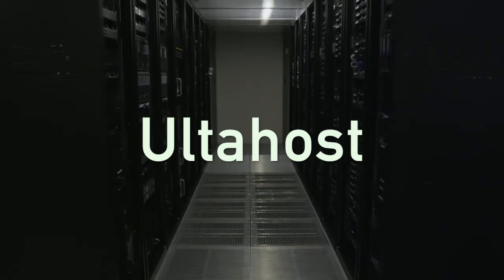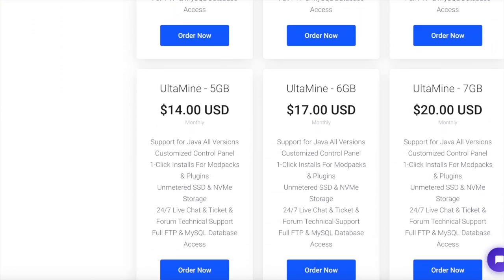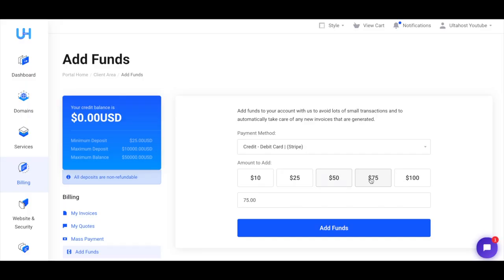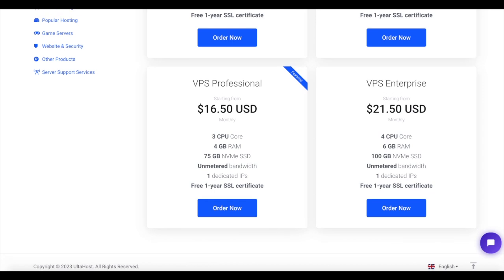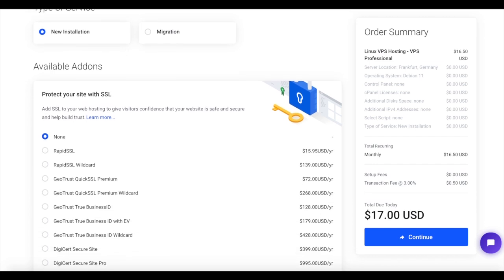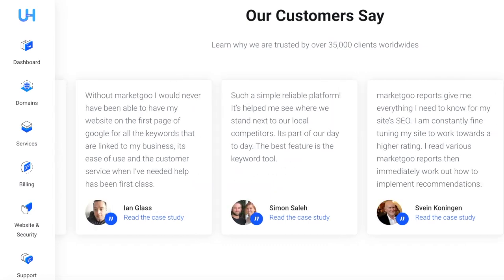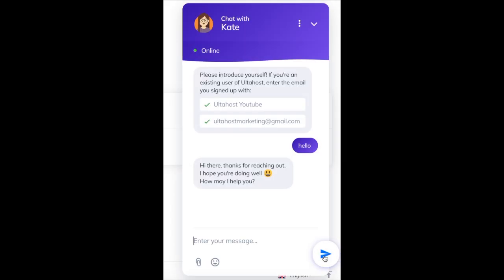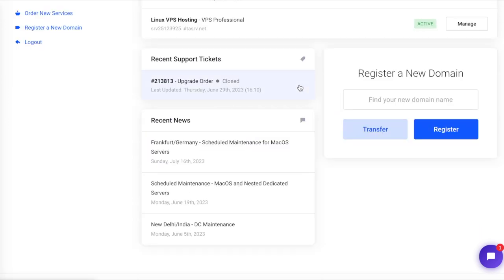Unlocking Online Success with Ultahost | A Web Hosting Solution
Discover the hosting solutions you've been searching for with Ultahost! From lightning-fast web hosting to powerful dedicated servers and secure SSL certificates, Ultahost has you covered. Explore our top-tier services and take your online presence to the next level. Trust Ultahost for reliable, high-performance hosting solutions!

Let me know if you want to see more of the daily videos.

For any IT related questions as a beginner or any advice, you can comment or reach me out on the mentioned social sites.

0:00 Intro
0:32 Hosting Packages
0:38 Services
0:59 Domain Registration
1:09 Billing
1:35 Servers and VPS packages
2:36 Web Security
2:49 SEO offerings
3:02 Cart management
3:25 Customer support
3:42 Dashboard Management
4:15 Outro